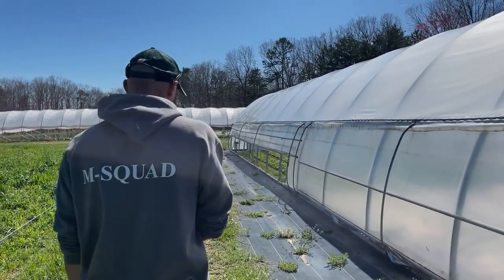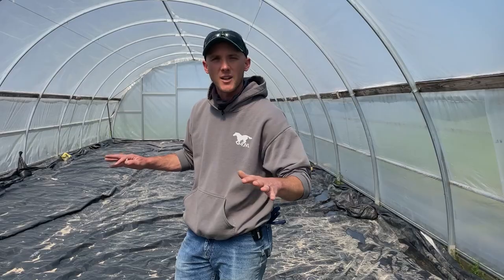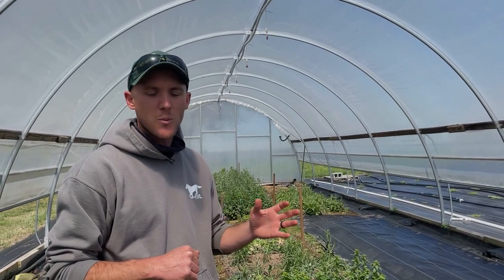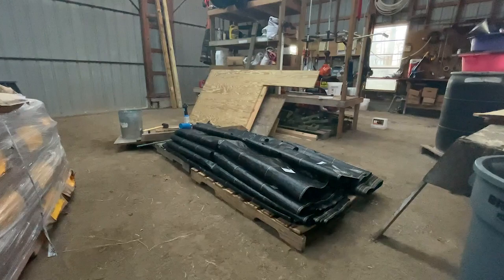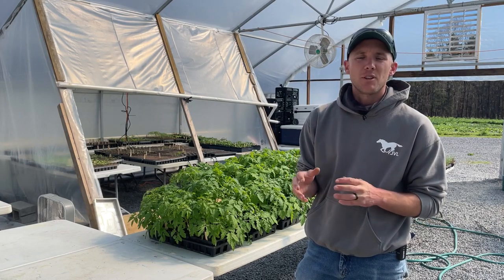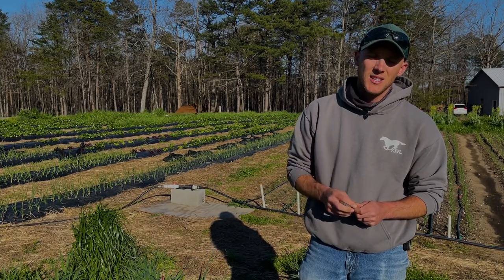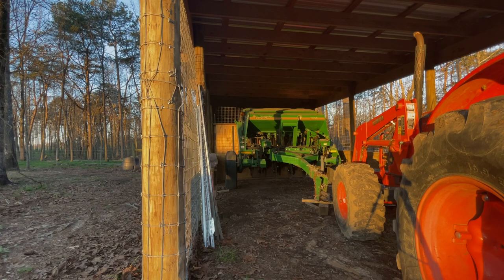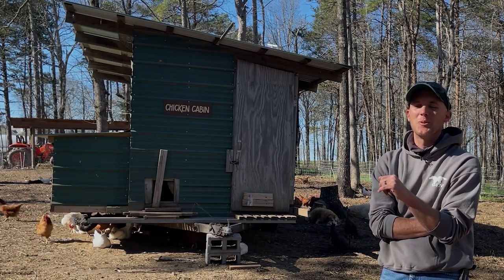Alabama Virtual Farm Tour- Windy Hill Farms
Welcome to the Alabama Virtual Farm Tours - Season 2, Tour 4. Today we will be visiting The Farm at Windy Hill in Mentone, AL, where fruits and vegetables are grown, animals are raised, as well campers are hosted to instill safe and efficient farming practices. Thank you to Brent Halderman for his great insight.